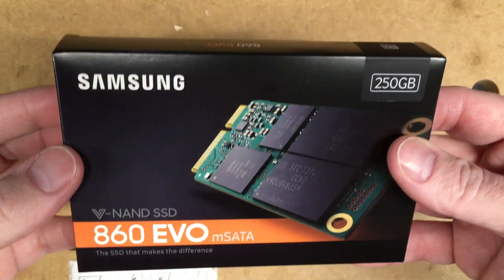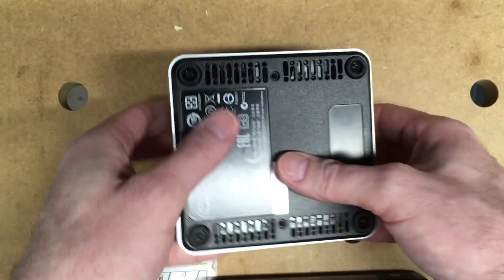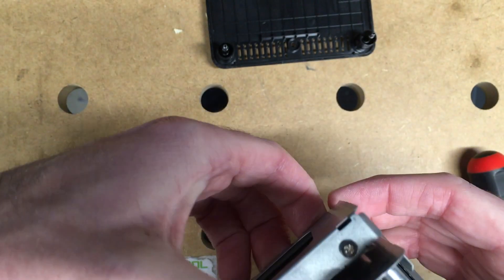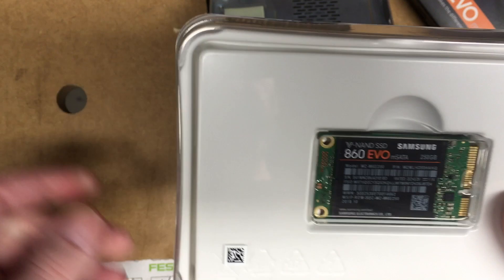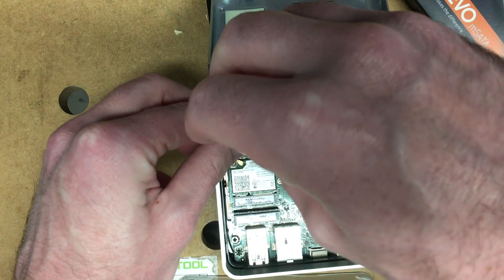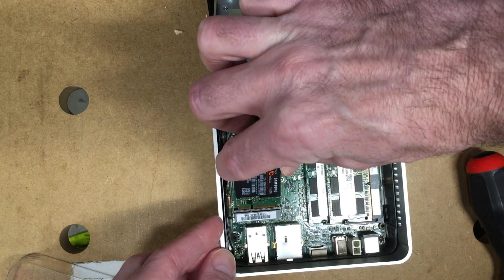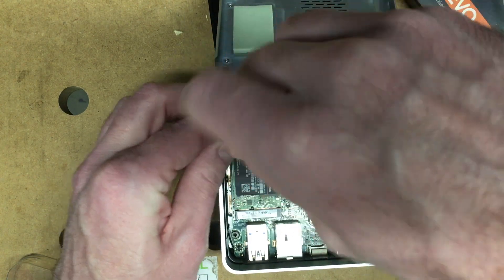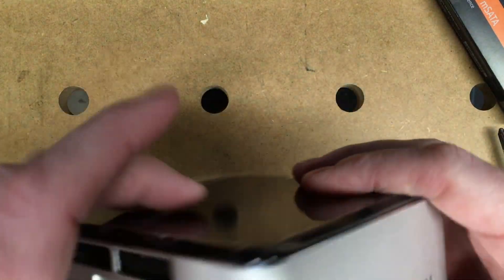Installing an mSATA SSD in an (Older) Intel NUC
In this video I install an mSATA SSD in my Intel NUC. This NUC will have two SSDs. One will have Windows. The other will have Ubuntu.